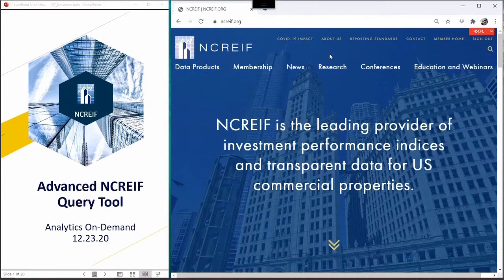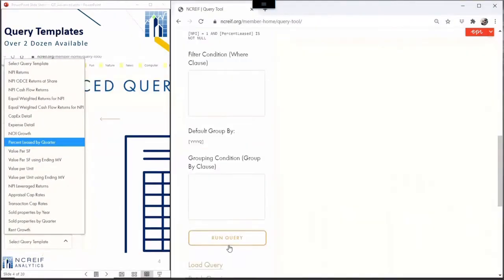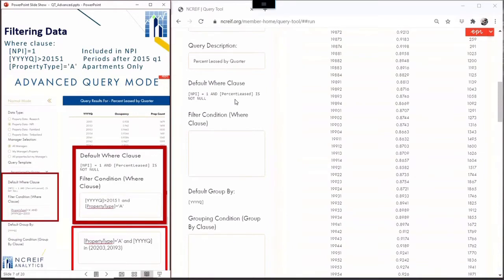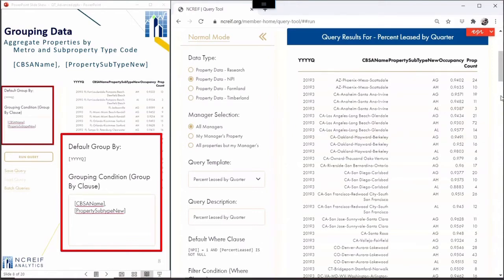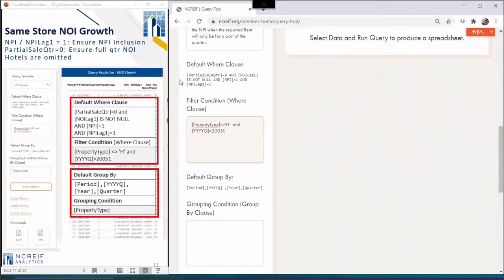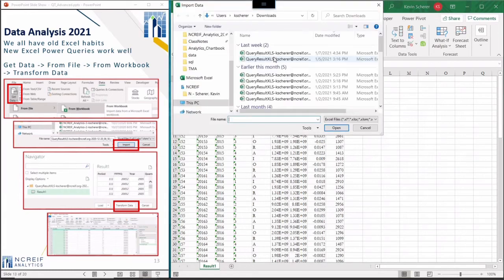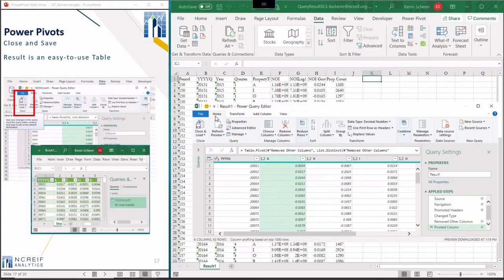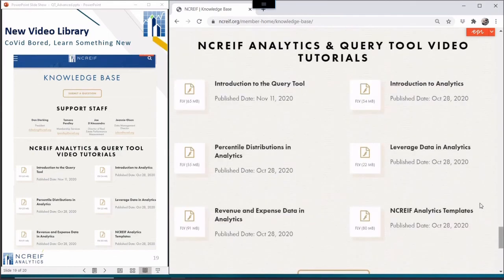Introduction to the Advanced Query Tool